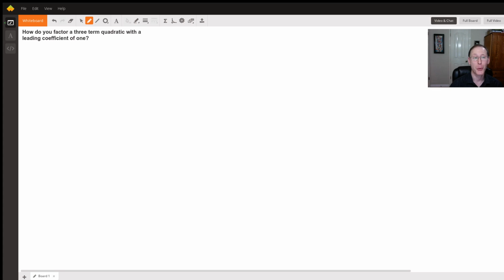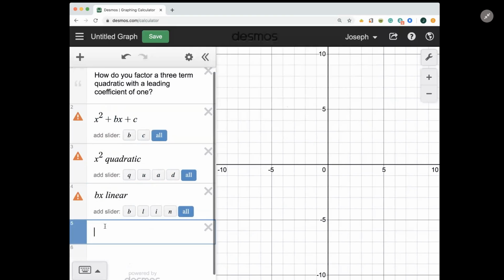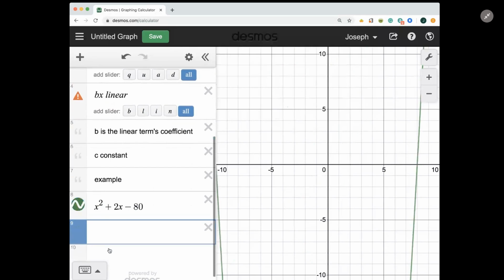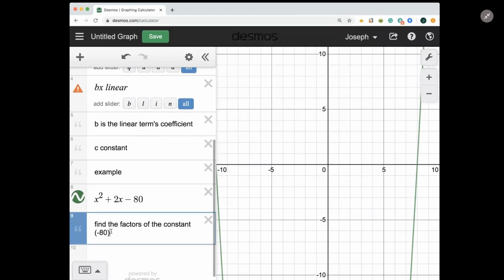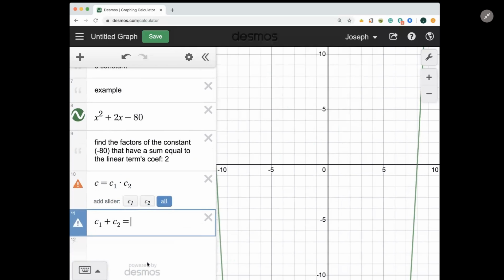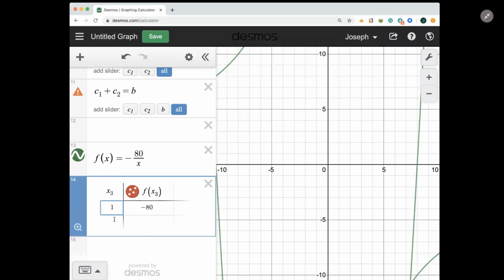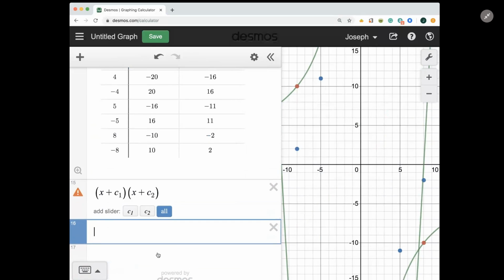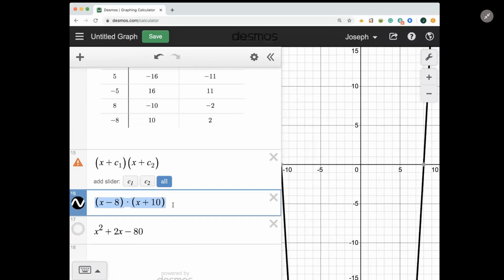How to factor a three term quadratic with a leading coefficient of one.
Question: How do you factor a three term quadratic with a leading coefficient of one?

Answered By:

Joseph B.
• Texas Certified and Experienced Teacher/Tutor